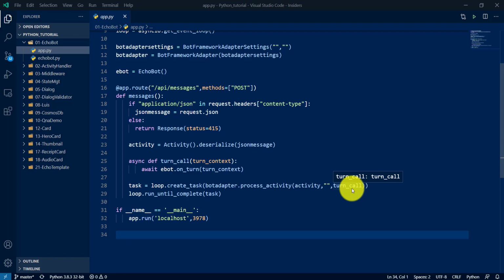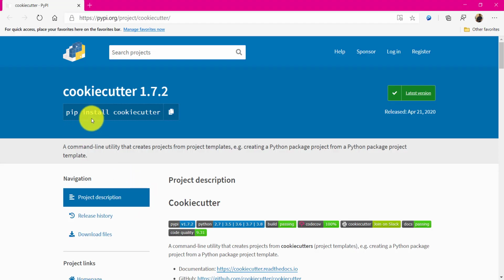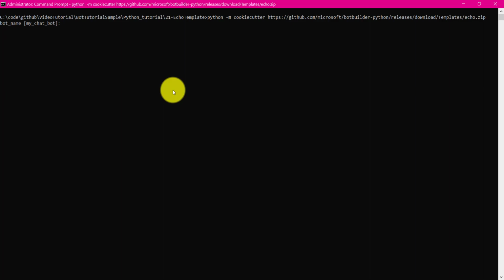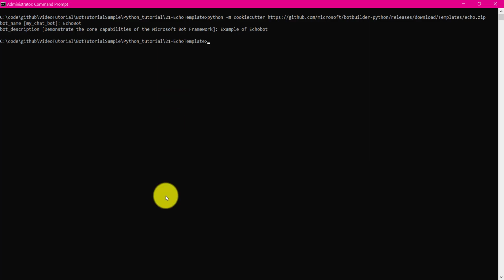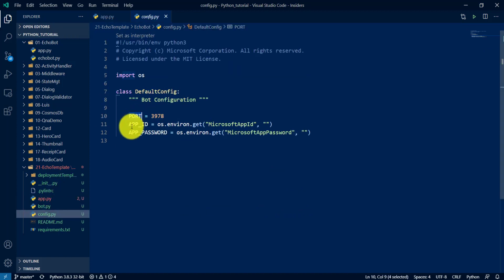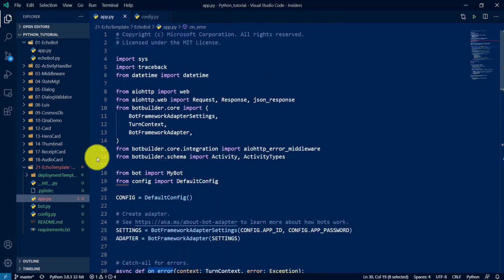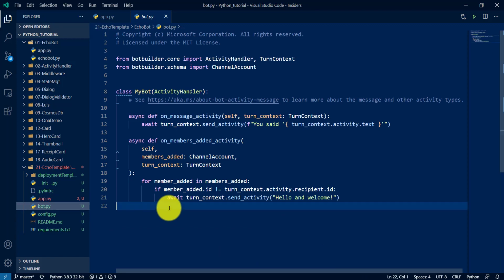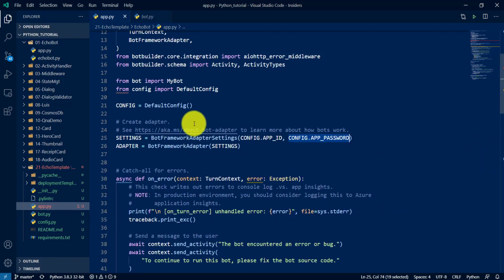21 - Default Bot Framework Template(Cookie cutter)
This video explains about how to create a default project template using cookiecutter